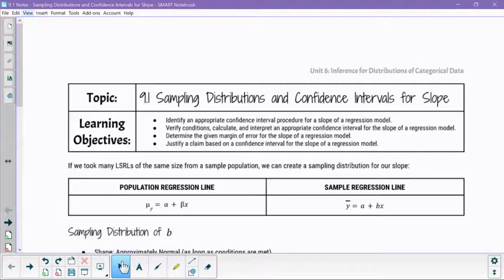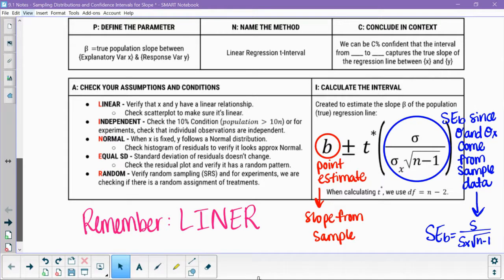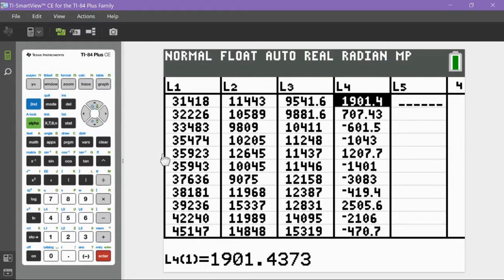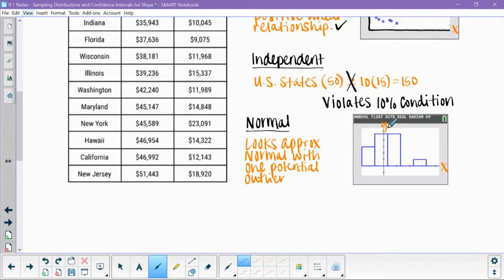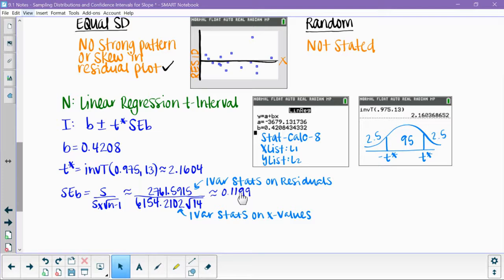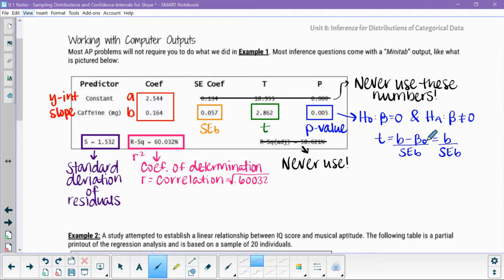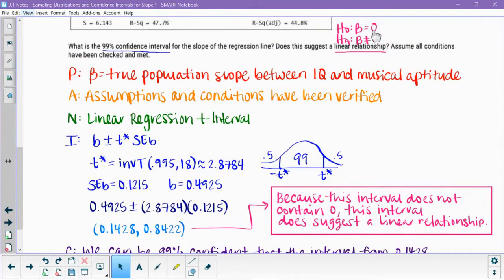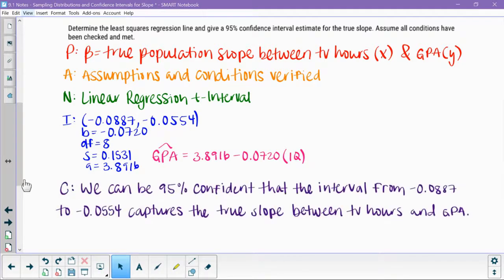9.1 Samp Dist and Confidence Intervals for Slope